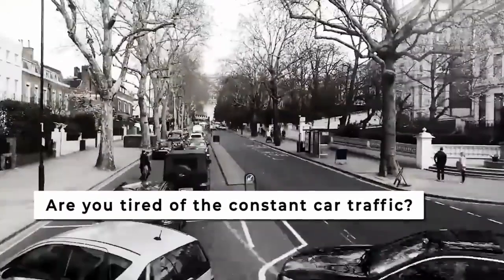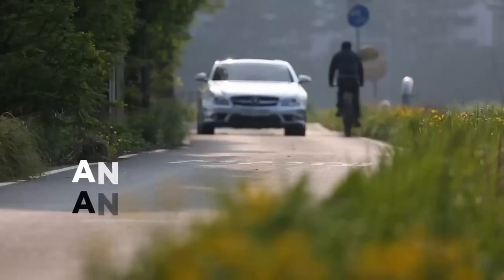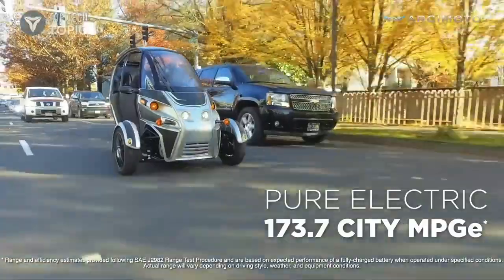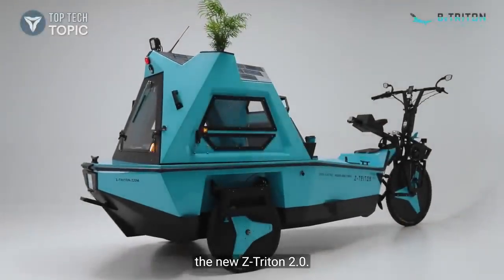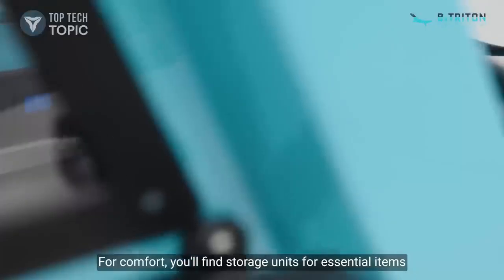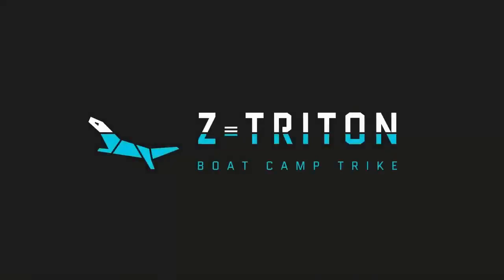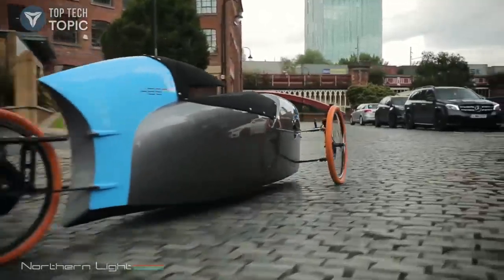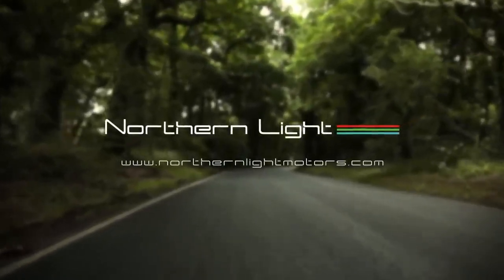Top 7 Personal Urban Mobility 2030 - Bike Cars, Tricycles and Quadricycles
The majority of daily transport by passenger cars, meanwhile, are short journeys from home to work or school.  Such short trips are the easiest to replace with alternative, emission-free modes of transport.

But still only few people use electric bicycles, or e-bikes, for their daily transport needs. To encourage more people to take up emission-free transport modes, more attractive alternatives are clearly needed.

The shift to electric will open up all sorts of new vehicle categories – and we found this one super interesting.

TIMESTAMP
0:00 Introduction
0:28 Number 1. Veemo
1:57 Number 2. ARCIMOTO FUV
2:30 Number 3. Z-TRITON - Amphibious camper-trike
5:13 Number 4. Northern Light 428
7:12 Number 5. Kinner four-wheeled two-seater velomobile
7:45 Number 6. PODBIKE - FRIKAR ebike
8:55 Number 7. TWIKE

▶1. The Veemo SE - Urban Transport Reimagined
The Veemo SE Consumer Edition is a product born from years of Research & Development. Veemo is a revolutionary, semi-enclosed, pedal-electric vehicle unlike anything on the market. This smooth, dynamic, elegant velomobile is the world's most practical utilitarian vehicle to get you from A to B on-time, every time. More importantly, it does so with zero-emissions for pennies on the dollar compared to driving a car. Our full-power ride mode delivers a great experience, whether you are headed up the road for groceries or using Veemo as your daily commuter.

▶ 2. Arcimoto - Ultra Efficient Electric Vehicles
Three-wheeled vehicles have always been a tough sell in America. In a market traditionally known for consumers buying the biggest vehicle their dollar can cover, three-wheelers like the Vanderhall Edison and the Polaris Slingshot are niche low-volume products designed for weekend drives. But the automotive market's electrification has some upstarts like Aptera, ElectraMeccanica, and Arcimoto revisiting American interest in daily three-wheeled transport.

▶ 3. Z-TRITON 2.0
When you first see the Z-Triton 2.0 you may find yourself wondering whether this strange-looking vehicle is a boat, a trike, or some kind of micro-shelter – and it's a yes to all three. After first being unveiled as a prototype back in 2020, Z-Triton designer Zeltini has now spent time refining its idea and is releasing it as a production model, starting at roughly €14,500 (US$16,300).

▶ 4. Northern Light Motors - Northern Light 428
Taking its name from the wavelength of the blue spectrum of the aurora borealis, the 428 is currently being developed by British startup Northern Light Motors. The company is headed by automotive designer Graham Browne – he previously designed sports cars for UK automaker TVR, including the one-off Scamander amphibious vehicle.

For one thing, the 428's pedals aren't directly linked to the drive wheel. Instead, the crankset spins up a generator, which in turn charges the 48V/10-Ah battery that powers the rear hub motor – we've seen similar arrangements in the Mando Footloose ebike and Podbike velomobile. This series hybrid system lets riders generate and store electricity while pedalling on relatively easy terrain, for later use when climbing hills or starting up from a standstill.

▶ 5. Finnish-built Kinner velomobile is like a human-powered classic car
Created by Finnish guitar-builder and classic-vehicle-restorer Ari Jukka Luomaranta, the Kinner takes its name from the Finnish term Kinneri, which was used to describe velomobiles in the 1940s. For those of you who are unfamiliar with the vehicles, they're essentially recumbent trikes – or in some cases quadricycles – that enclose the rider within an aerodynamic body.

▶ 6. Covered four-wheeled e-bike future-proofs commutes
Podbike represents the next generation of electric bicycles. The Podbike Frikar e-bike has four wheels, a protective cover and electric support for speeds up to 25 km/h, making work commutes more enjoyable and comfortable.

▶ 7. The Twike 5 is kind of like a pedal-assist ebike, except it's a fully enclosed car capable of 120 mph speeds and 310-mile range fvigures while letting you sneak in a bit of exercise.

The Twike 5 is an ingenious road vehicle that allows commuters to steal a bit of fitness work as they sit in traffic. You sit in the twin-seat, waterproof, lockable cabin and pedal away like you're on an exercise bike – and you are, really. The pedals connect to a generator that tops up the battery on this nifty little jigger as you drive along.